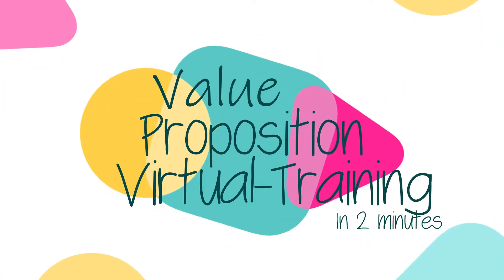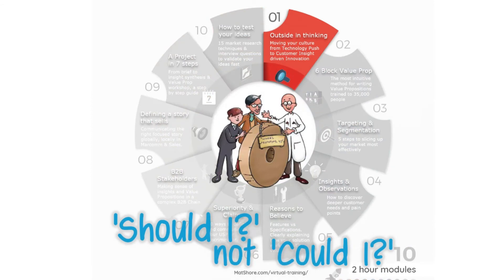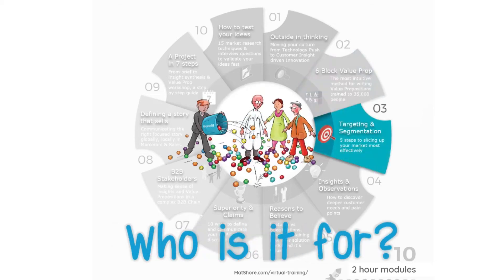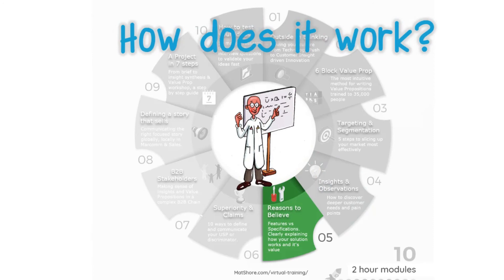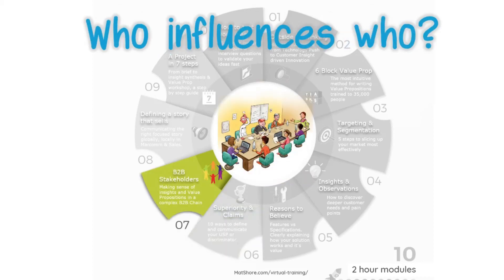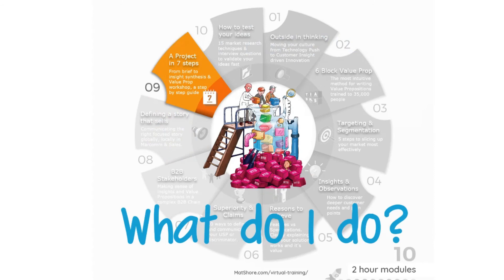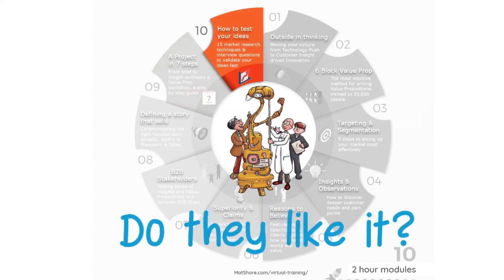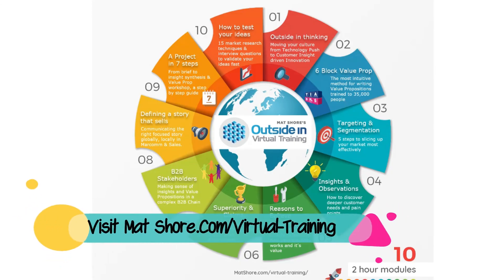Virtual Training - Creating Winning Value Propositions - Mat Shore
Mat Shore has trained 35,000 people around the world how to create winning Value Propositions over the last 17 years and now this hugely popular training is available virtually.

In just 2 minutes this video explains the role of each of 10 - 2 hour modules and which ones are right for your team of up to 20 people. You can contact Mat Shore at Mat Shore.com, or via Linked in if you'd like to book a session.